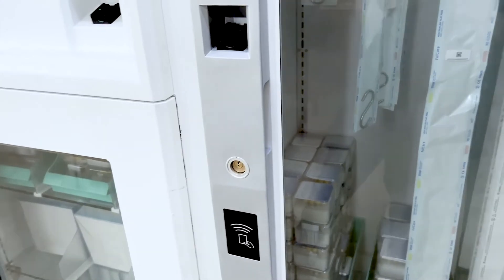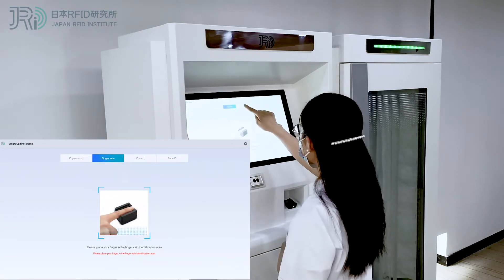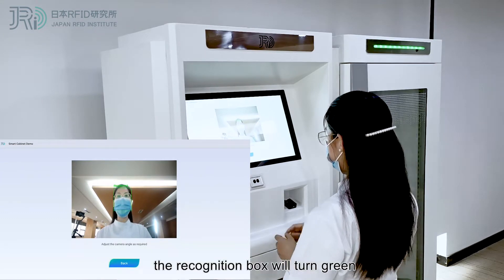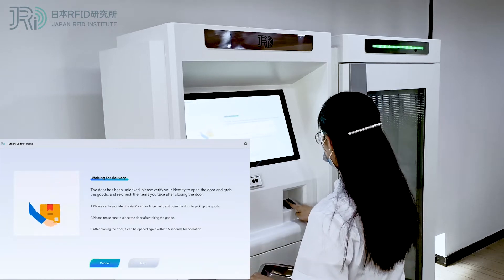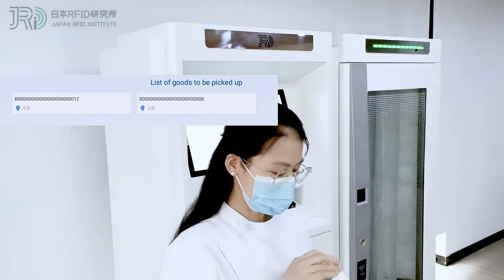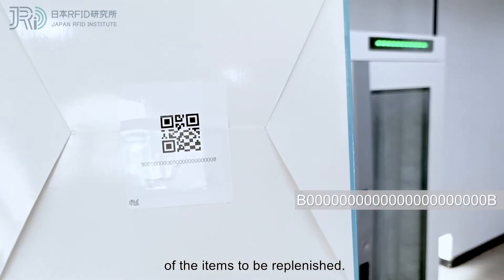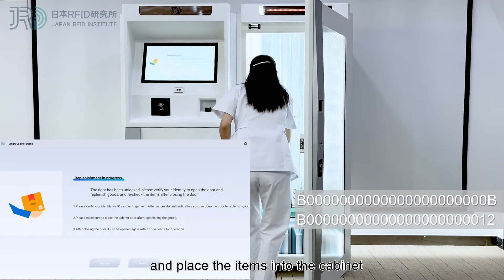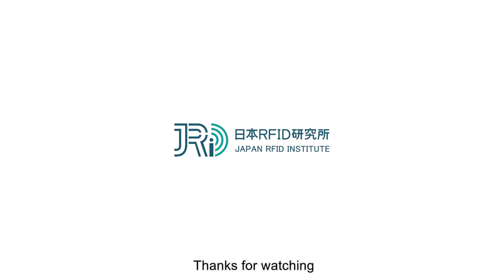【Japan RFID Institute】RFID Smart Cabinet Detail Instruction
RFID Smart Cabinet uses RFID automatic identification technology, through the software system to achieve high value medical consumables from purchasing inventory, regulation in the whole process of the intelligent access to patient billing and information traceability, achieve high value consumables in supplier, closed-loop management between hospitals and patients, To create a safe, efficient and intelligent modern hospital consumables management mode, and truly achieve the fine management of high-value consumables.